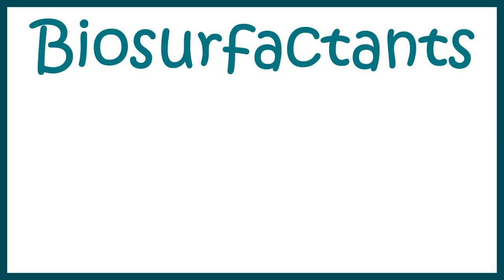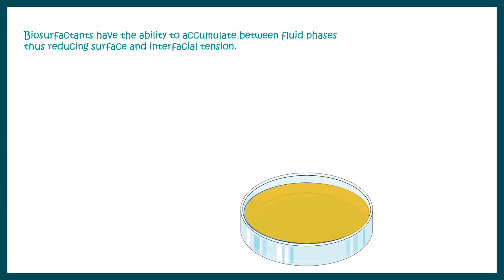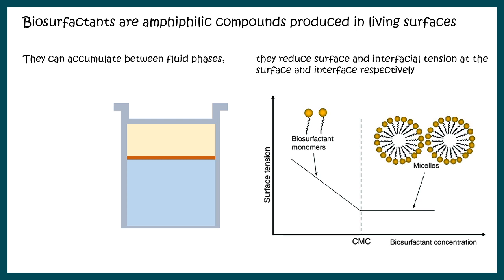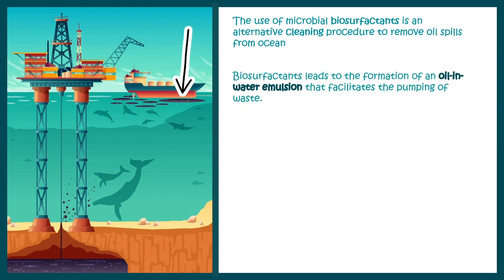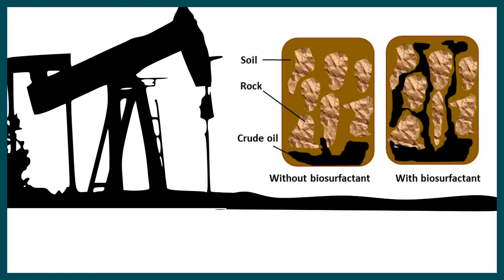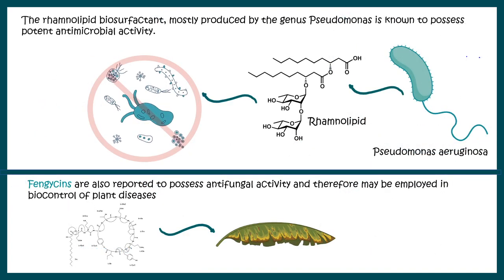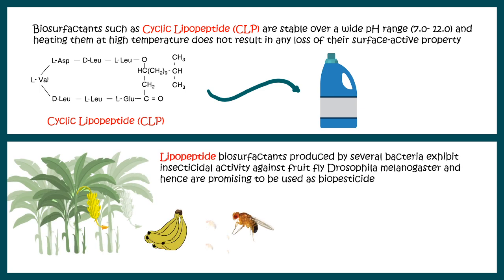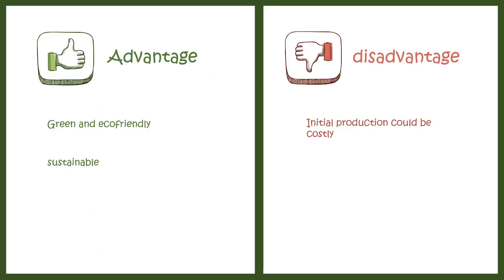Biosurfactants and their use in human welfare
Biosurfactants are amphiphilic compounds produced in living surfaces, mostly on microbial cell surfaces or excreted extracellular hydrophobic and hydrophilic moieties that confer the ability to accumulate between fluid phases, thus reducing surface and interfacial tension at the surface and interface respectively